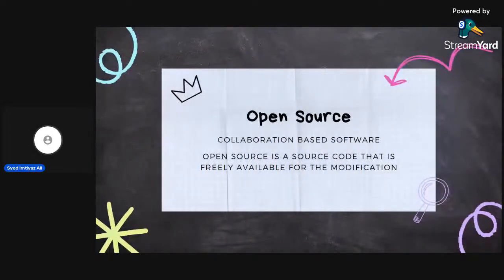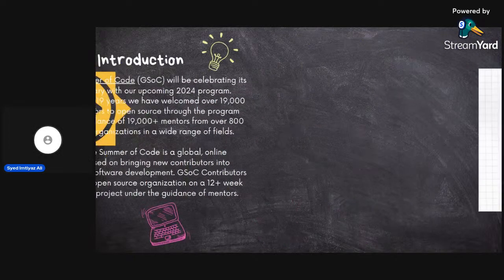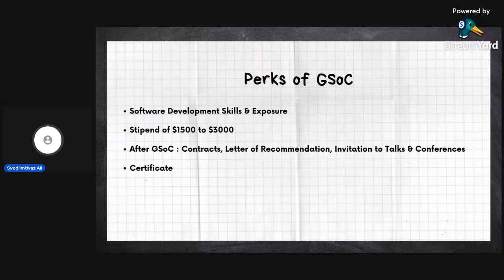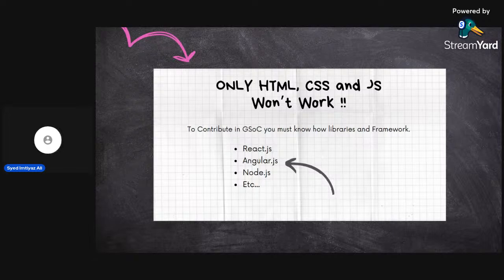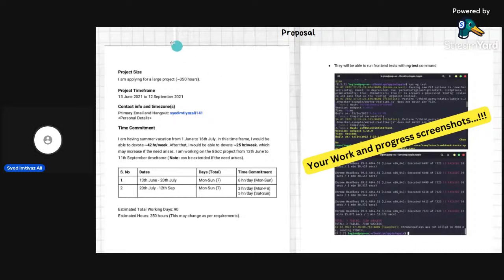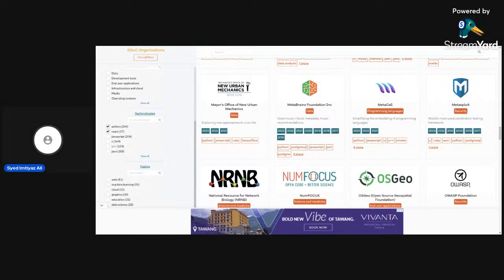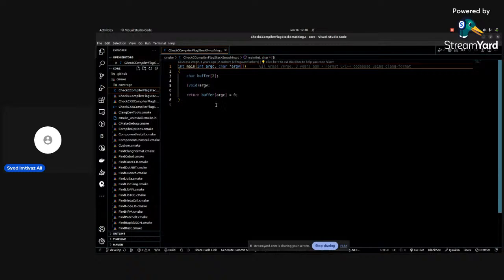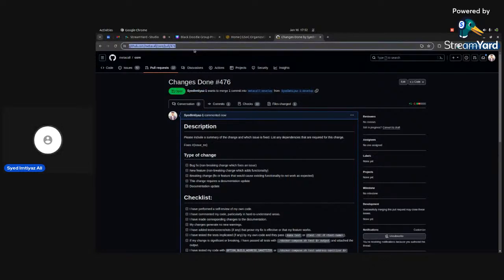How to Identify and Contribute to Your Ideal Project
How do we contribute to open-source and how a beginner can find a suitable repository to contribute

Thank you for joining to the session!💖